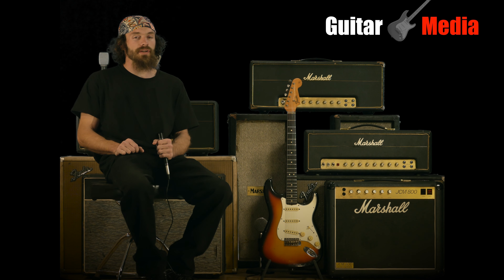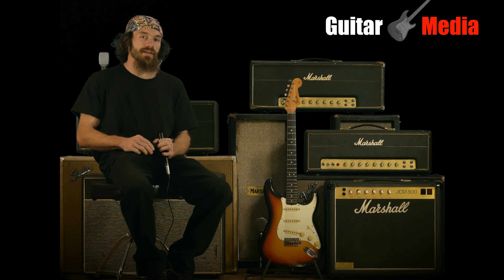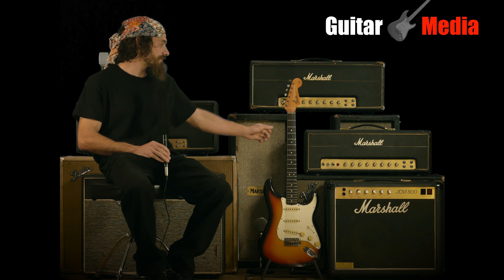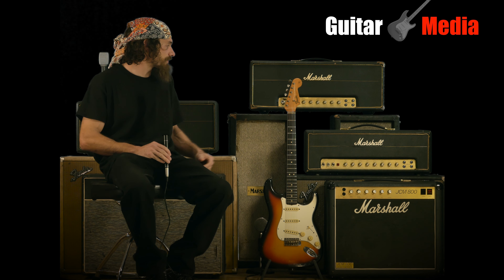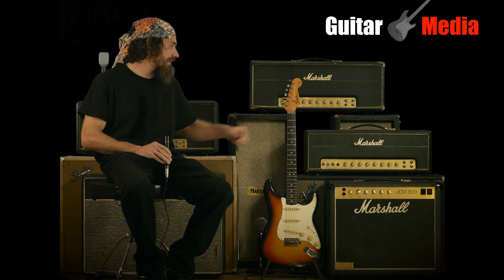Stratocaster Video Series Intro #1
Jam a 1965 strat, then go over the series topics!